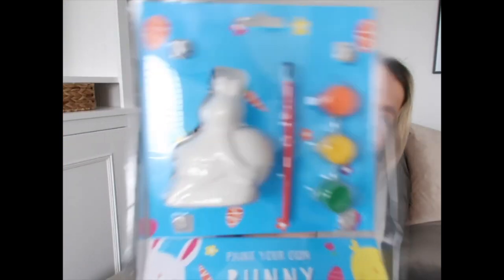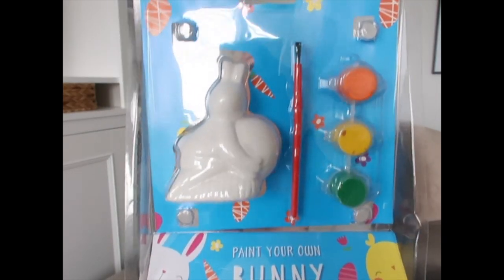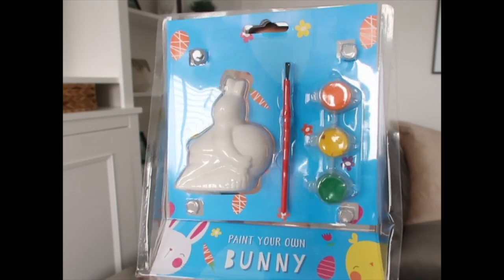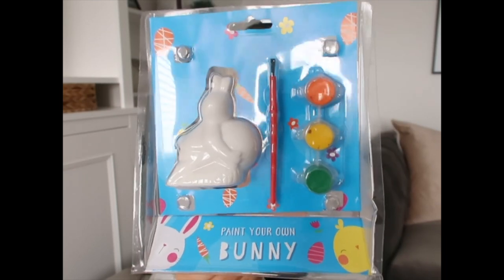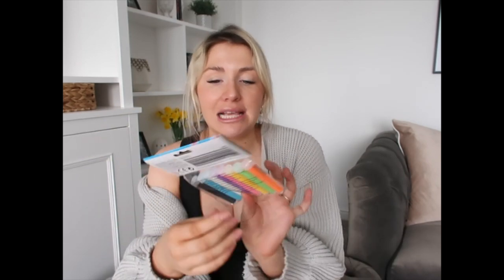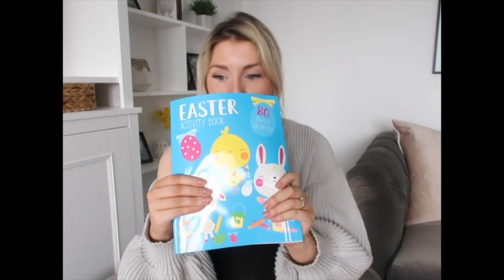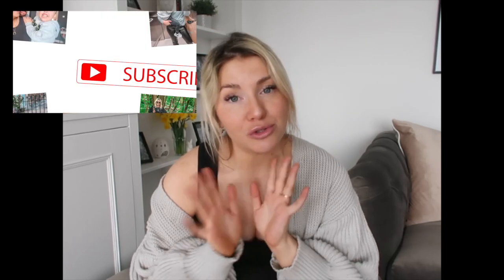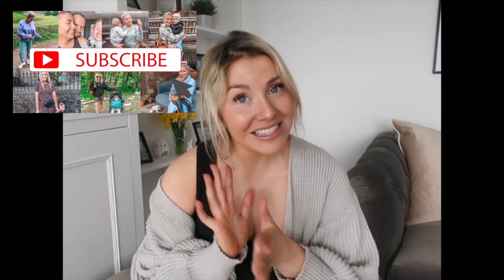SPRING & EASTER POUNDLAND HAUL 2021 | WHAT'S NEW | ellie polly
My name is Ellie, I am 30 years old. I became a Mum for the first time in April 2017 and i am expecting my second baby in April 2021. About 10 months after my son was first born , I picked up my camera and started filming our little life. I love to do realistic vlogs showing what it's like to be a Mum, however i also love sitting down and filming videos where I can have a good chat about things I think are interesting and (hopefully) helpful. I also love cleaning , interior design, fashion. so you will find a lot of videos based around this as well.

xx